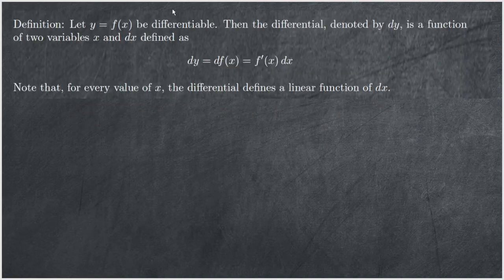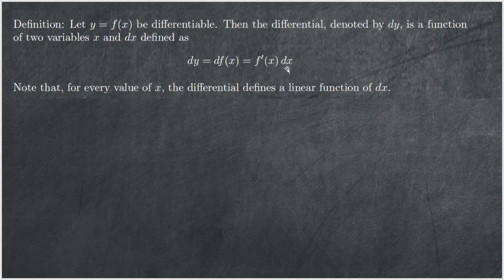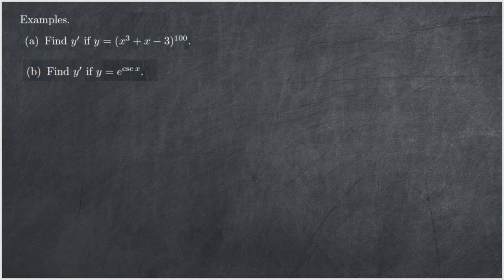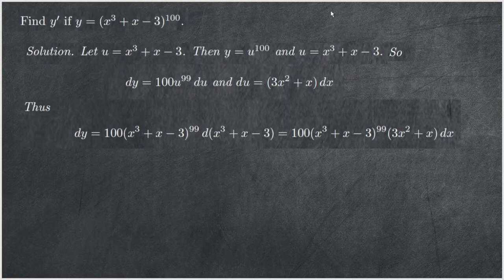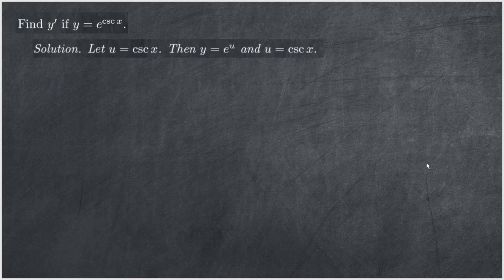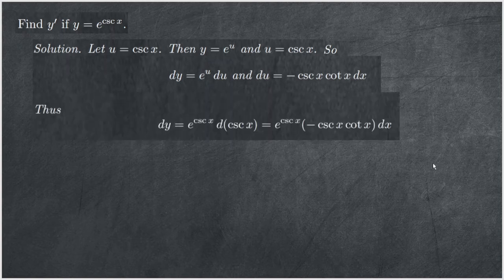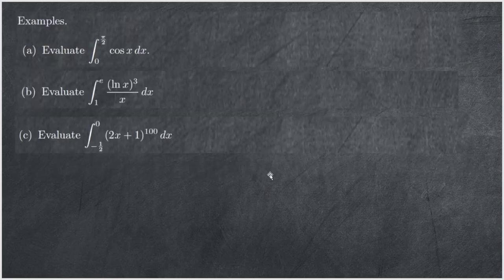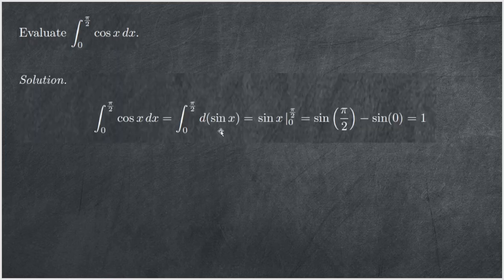Composition of Differentials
The most under discussed topic in first year calculus is probably differentials. In this video, we look at the differentials of the composite of functions. We'll show that the differential of the composite of functions is the composite of differentials. We'll then illustrate how this fact is useful for differentiation and integration.